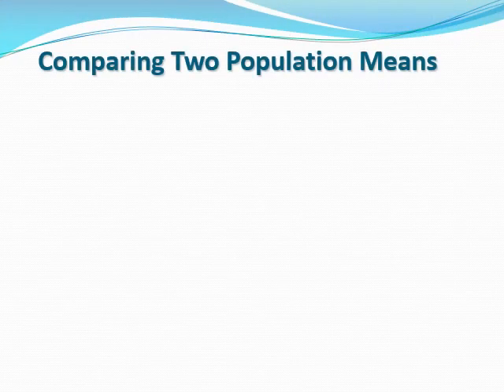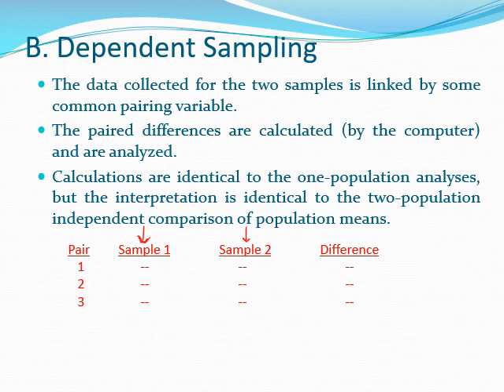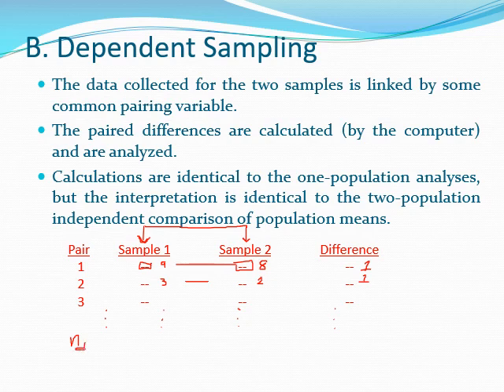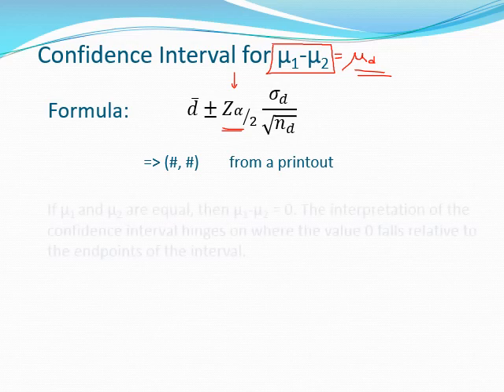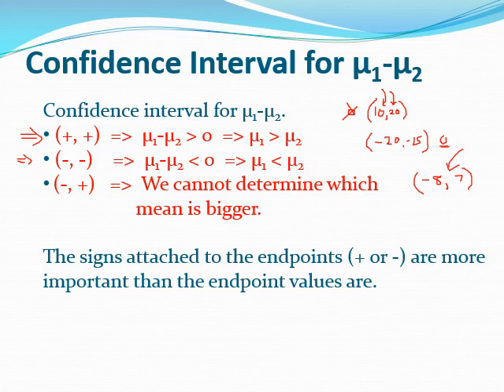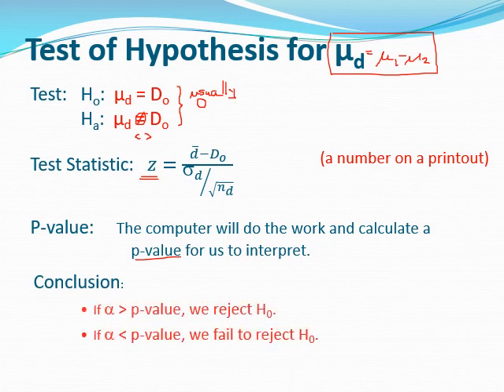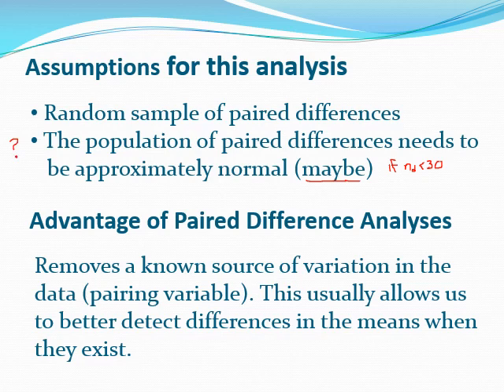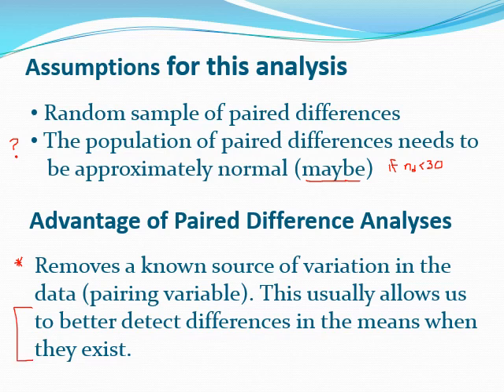Dependent Comparison of Population Means